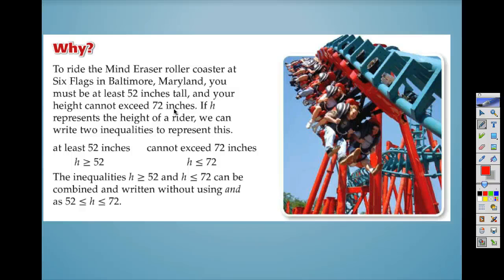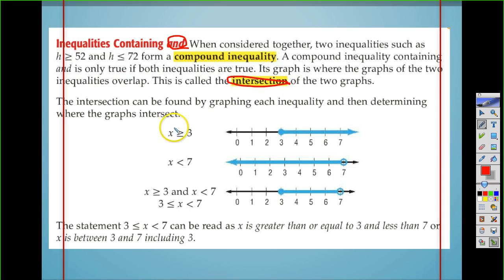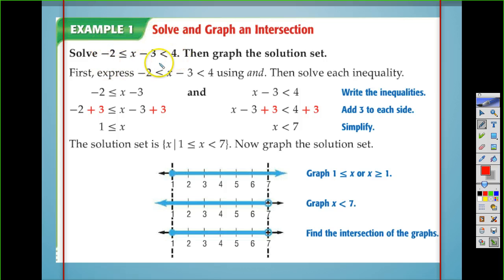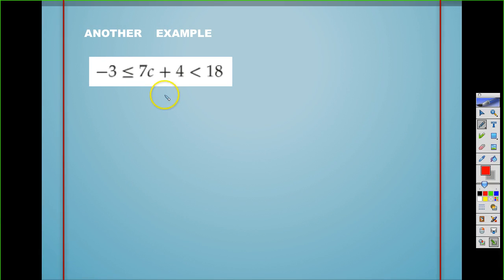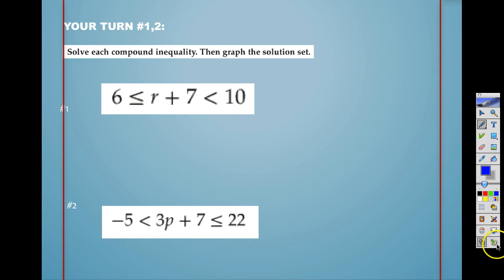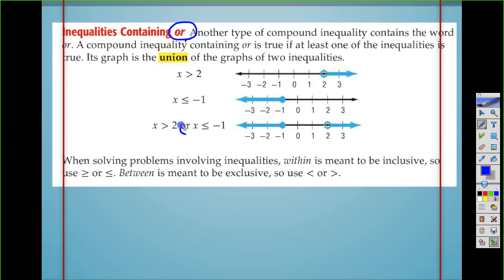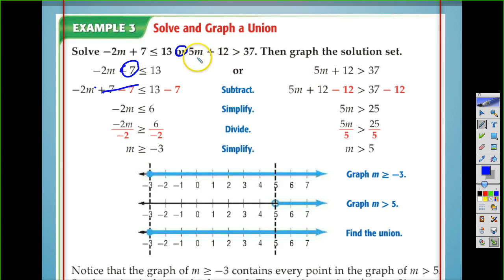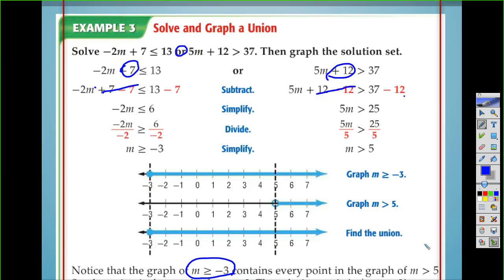5-4 Solving Compound Inequalities